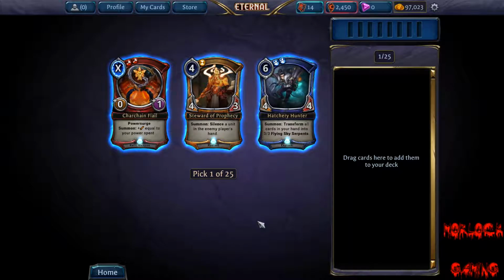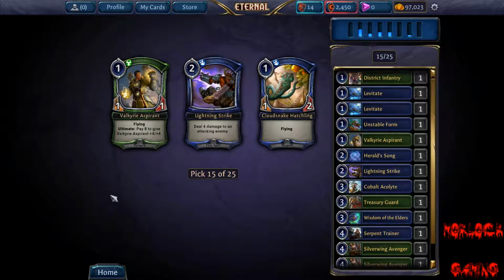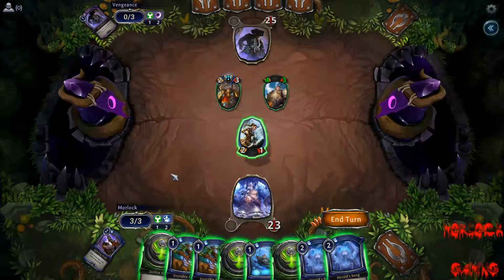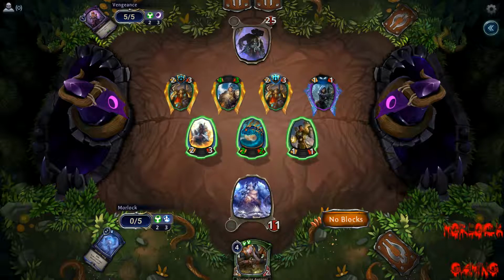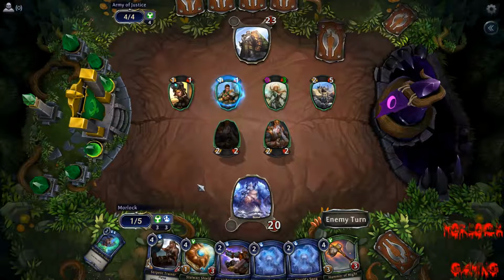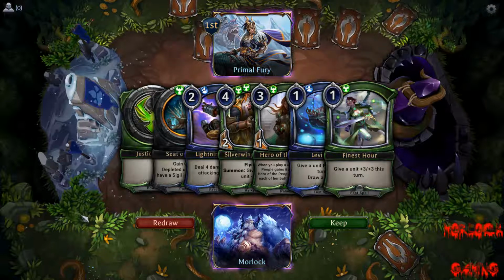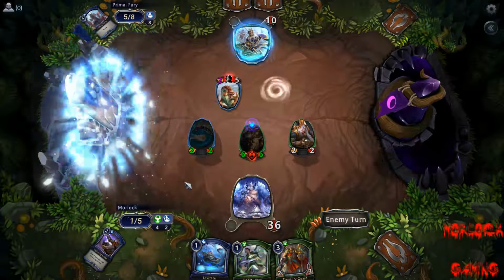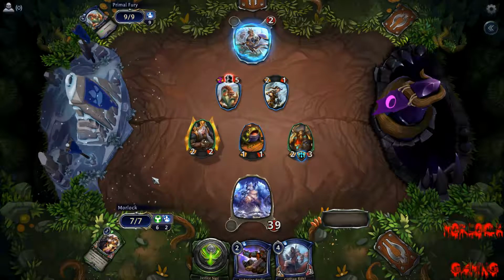Eternal forge #2 part 1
This is part 1 of my second recorded forge run in the card game Eternal.